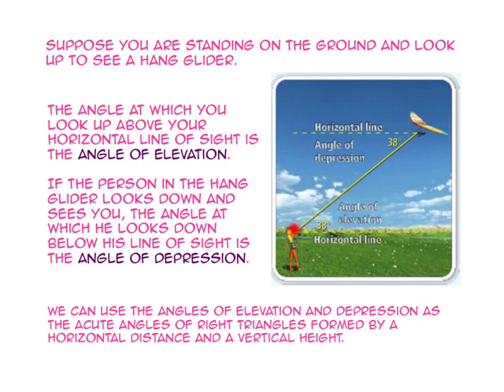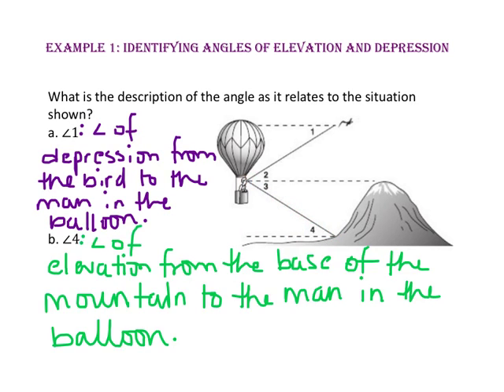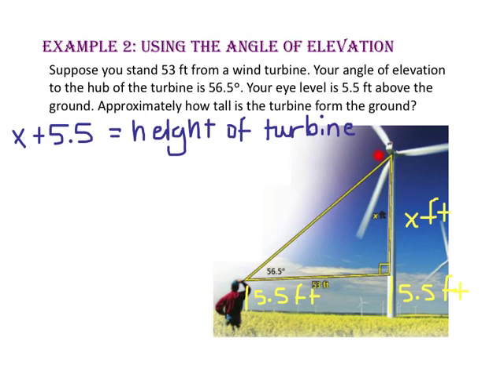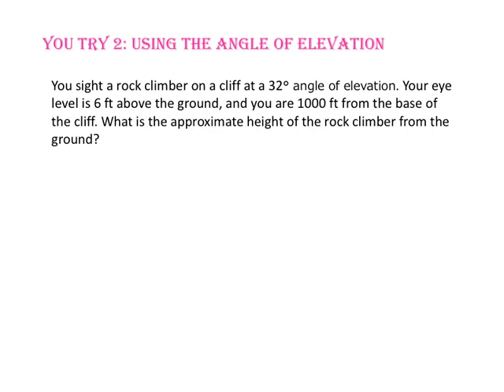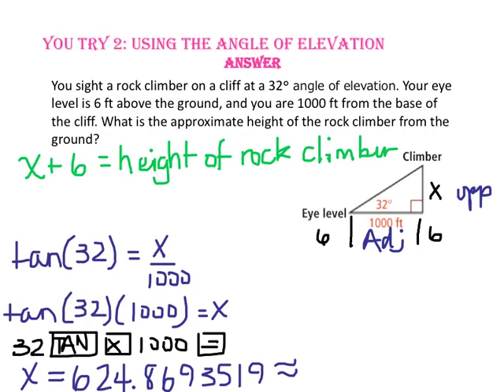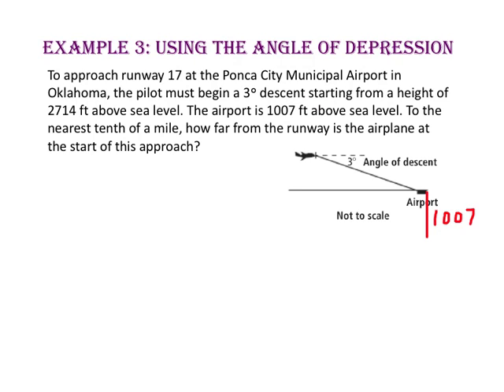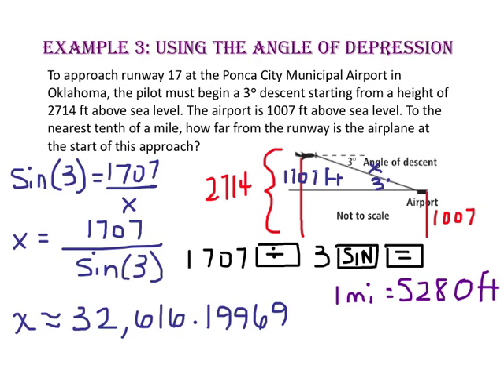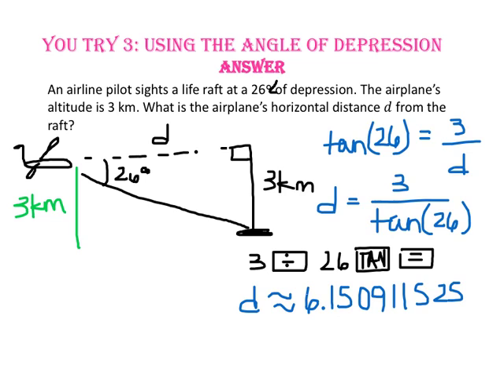8-4: Angles of Elevation and Depression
Students will be able to use angles of elevation and depression to solve problems.